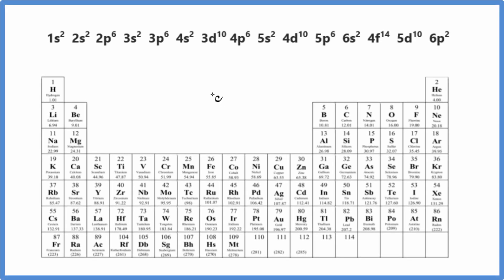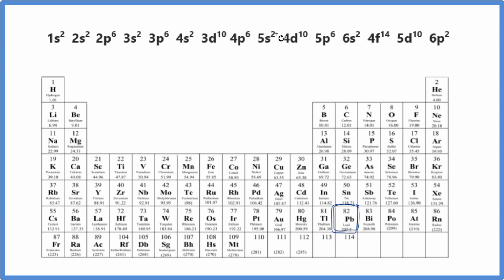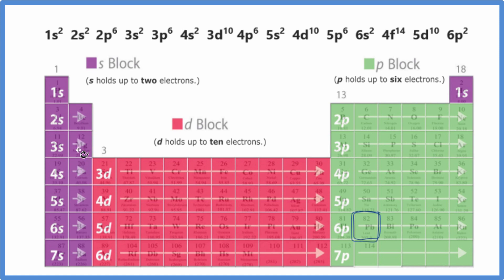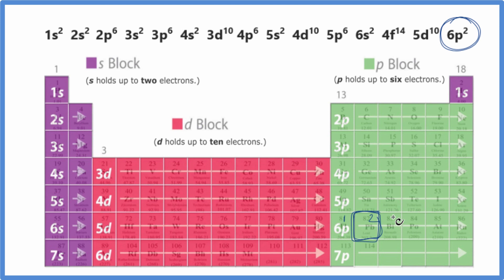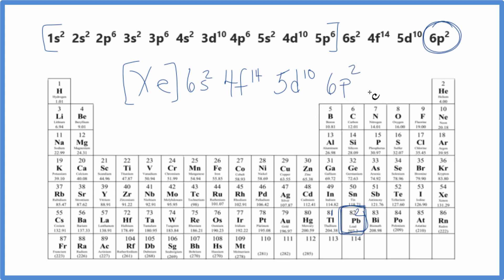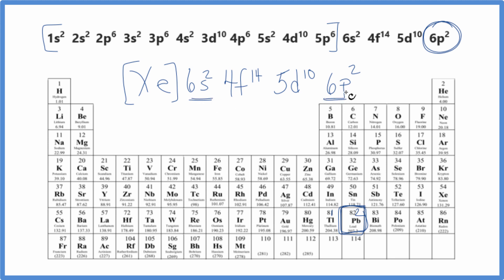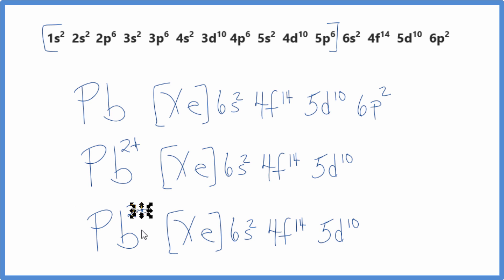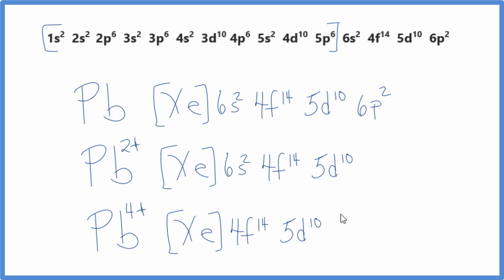Electron Configuration for Pb, Pb2+, and Pb4+ (Lead and Lead Ions)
To write the configuration for the Iron ions, first we need to write the electron configuration for just Lead  (Pb).  We first need to find the number of electrons for the Pb  atom (there are 82 electrons) using the Periodic Table.   When we write the configuration, we'll put all 82 electrons in orbitals around the nucleus of the Iron atom.

In this video we'll use the Periodic Table to help us write the notation for Iron.   Alternatively you can use a chart showing how the orbitals fill

 Either way,  the Lead electron configuration will be 1s2  2s2  2p6  3s2  3p6  4s2  3d10 4p6  5s2  4d10  5p6  6s2  4f14  5d10  6p2 .

Note that when writing the electron configuration for an atom like Pb, the 5d is usually written before the 6s.   Both of the configurations have the correct numbers of electrons in each orbital, it is just a matter of how the electronic configuration notation is written (see below for an explanation why).

For the Pb2+, called the Pb (II),  we remove two electrons from 6p2 leaving us with:

1s2  2s2  2p6  3s2  3p6  4s2  3d10 4p6  5s2  4d10  5p6  6s2  4f14  5d10

For Pb4+, called the Lead (IV) ion, we remove a total of four electrons (two from the 6p2 and 6s2  leaving us with

1s2  2s2  2p6  3s2  3p6  4s2  3d10 4p6  5s2  4d10  5p6  4f14  5d10